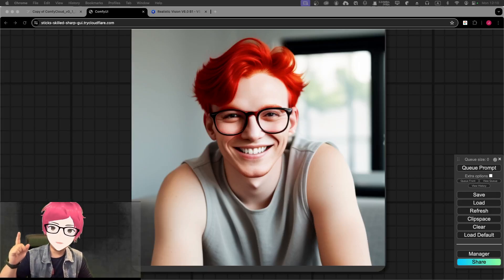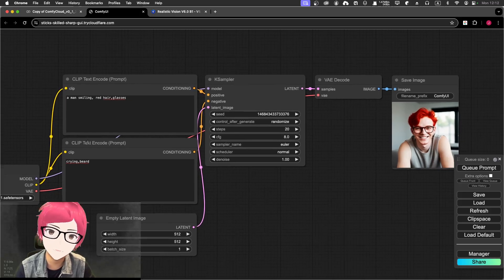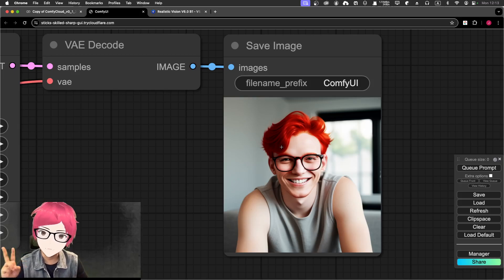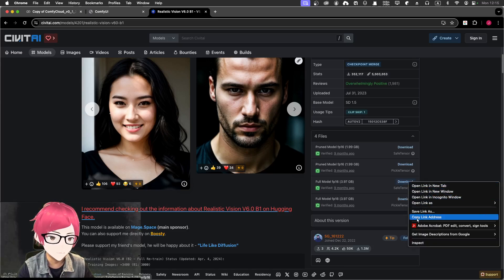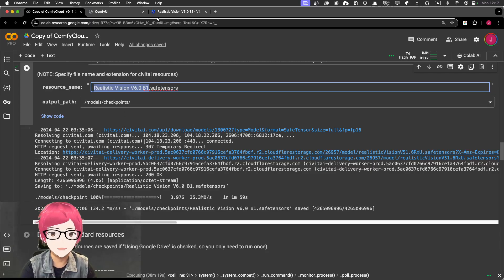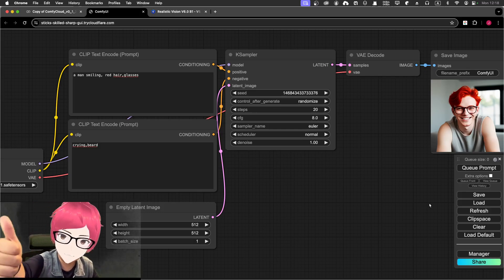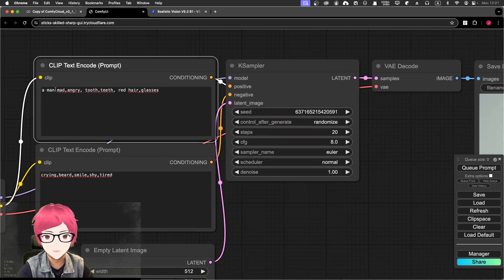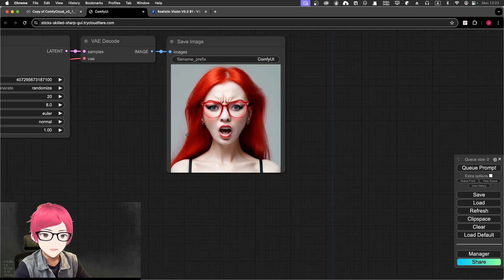3 How to use customized model checkpoint like civitai models in ComfyUI colab | some thoughts of AI